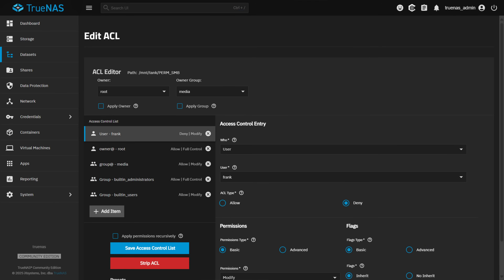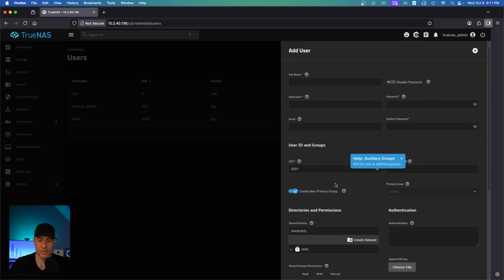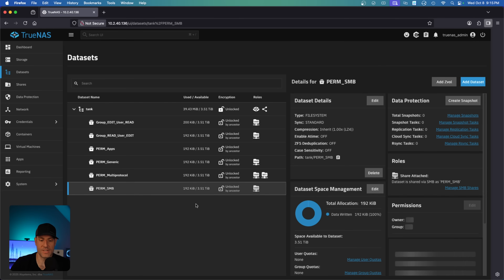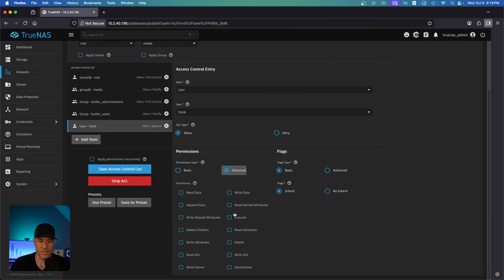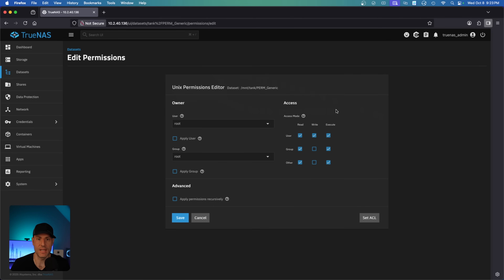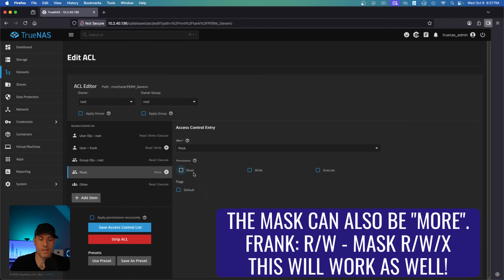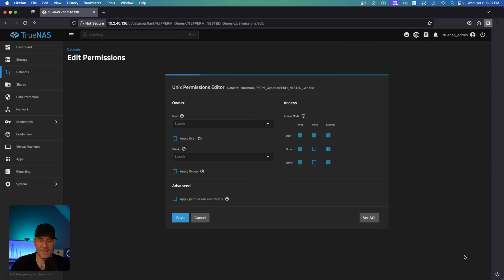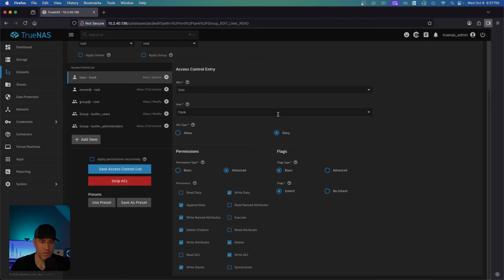How to Set Up TrueNAS Dataset Permissions (ACLs: NFSv4, UNIX, POSIX)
Confused by TrueNAS permissions or ACLs? In this video, I’ll explain how TrueNAS handles NFSv4, UNIX, and POSIX permissions!

0:00 TrueNAS Permissions (UNIX/POSIX/ACLs)
0:29 Sponsored by Twingate
1:40 Users & Groups
3:06 Datasets & Permission Models
4:20 NFSv4 ACLs (SMB Dataset Preset)
8:22 UNIX Permissions (Generic Dataset Preset)
9:33 POSIX Permissions (UNIX + ACLs)
11:20 Multiprotocol (NFS + SMB)
11:47 Apps Permissions
12:21 Nested Dataset Permissions
14:16 Limiting Access for Users in a Group
14:55 When to Use UNIX/POSIX/NFSv4 ACLs